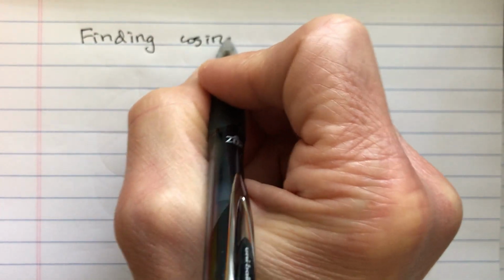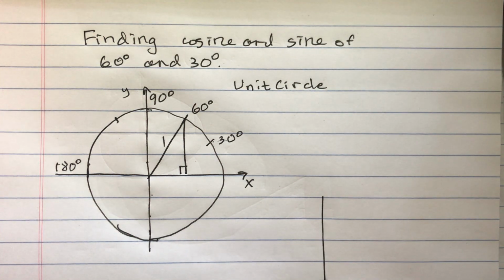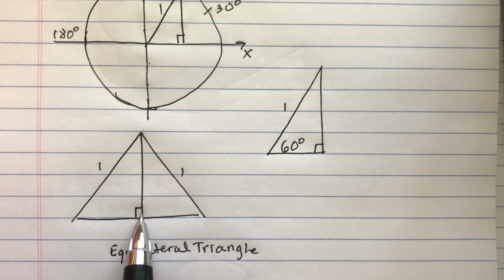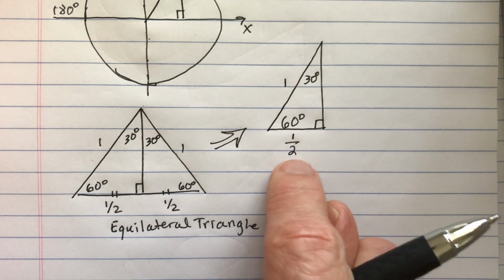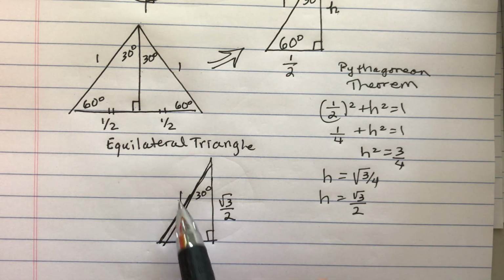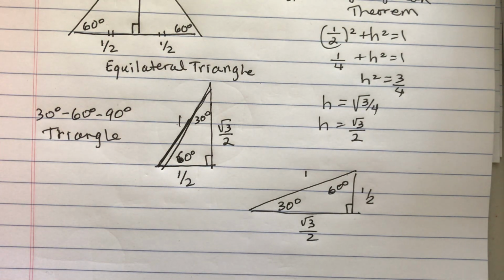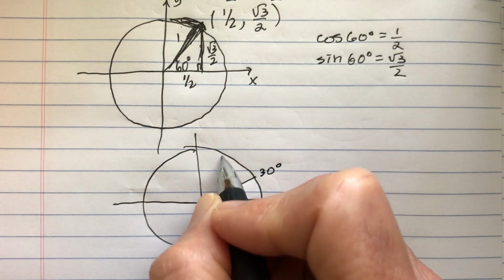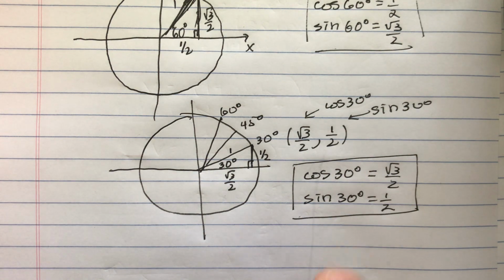Cosine and Sine of 30 and 60 Degrees